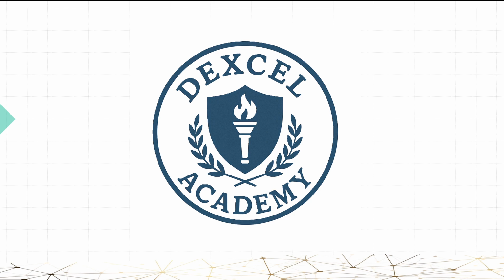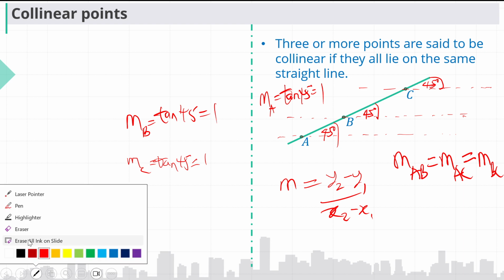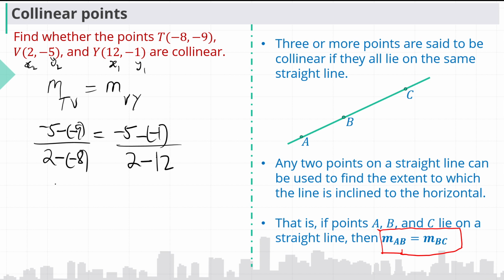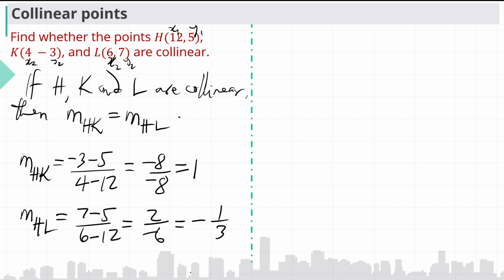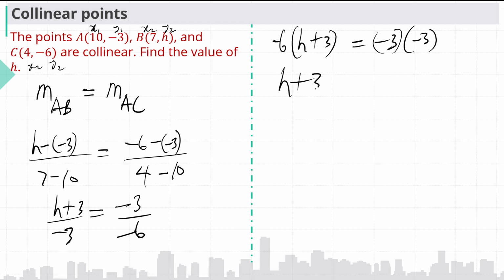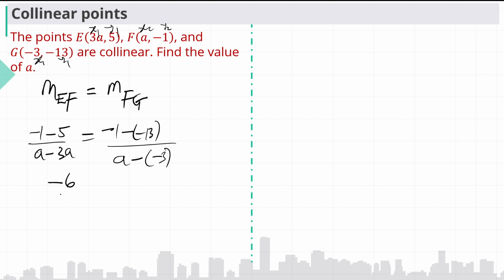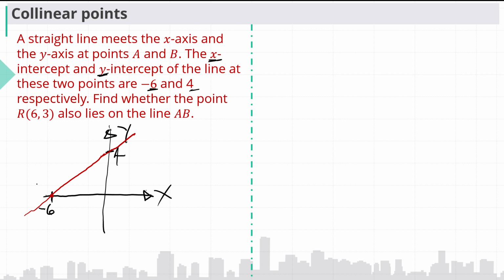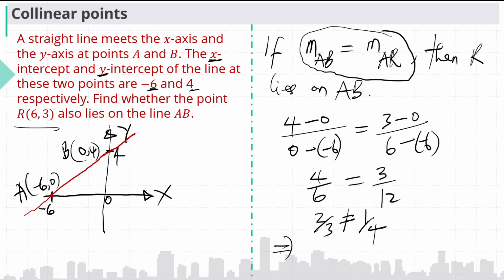L5 - STRAIGHT LINE GRAPHS - CIE IGCSE ADDITIONAL MATHEMATICS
Determine whether three or more points are collinear.
Use the gradient formula to find points that lie on a straight line.